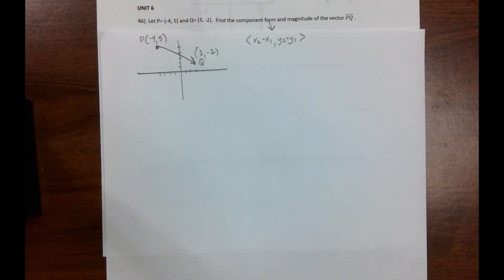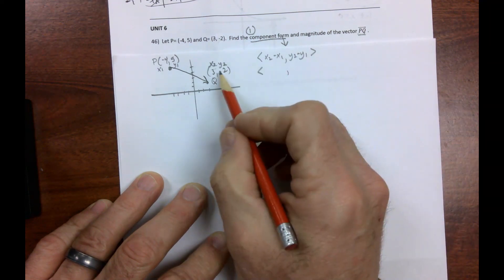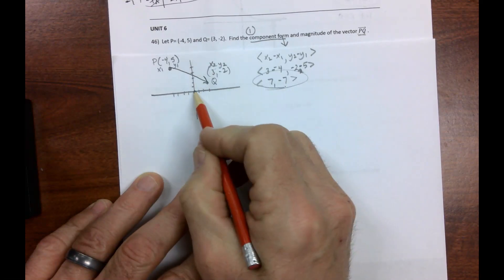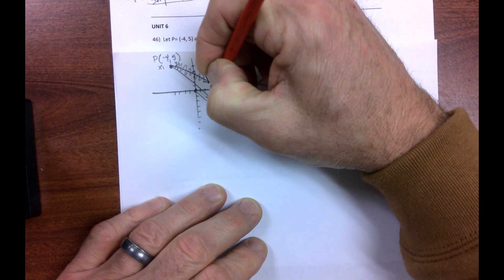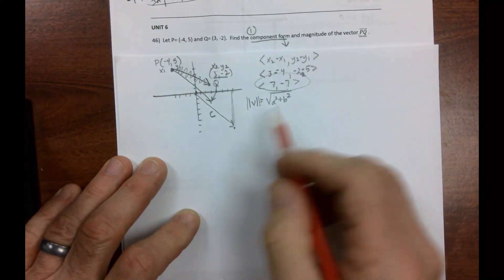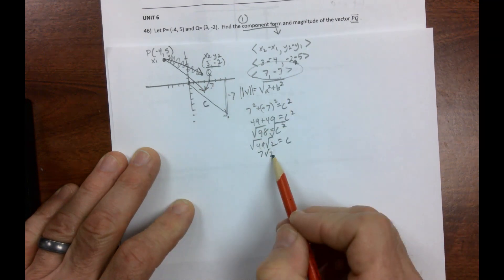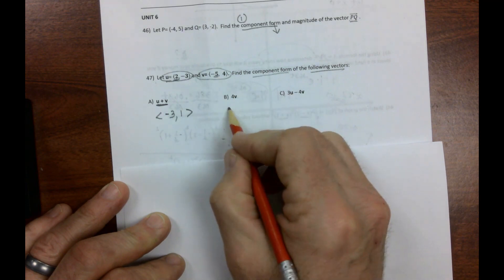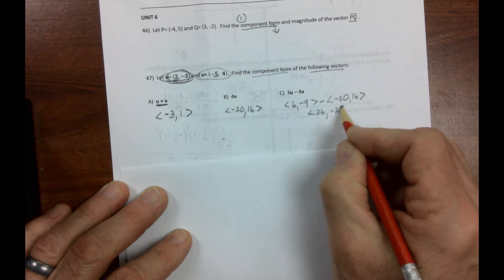Pre-Calc A Exam Review (#'s 46-51)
On #49, I (for some reason. possibly including "I'm losing it"), I said the vector "j" was 0, -1. when we all know it's 0, 1!

If you do it correctly, you will get "the square root of 41" for the magnitude and 231.34 degrees for the direction angle!